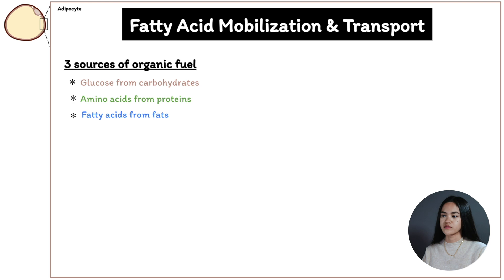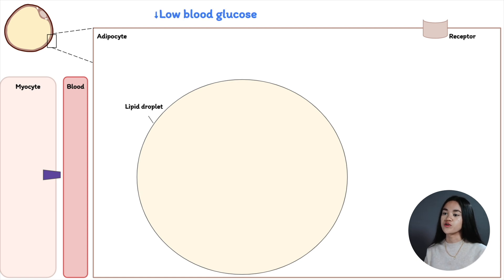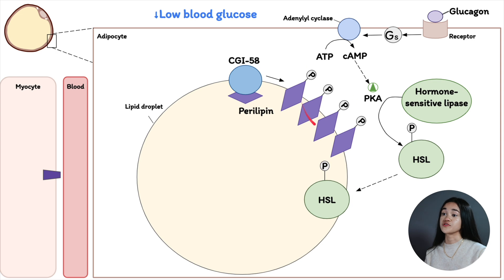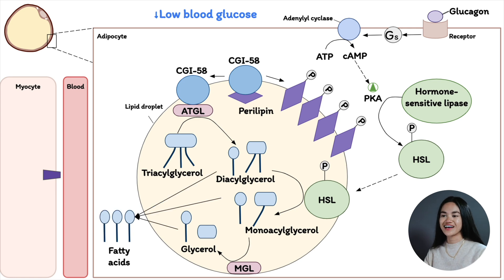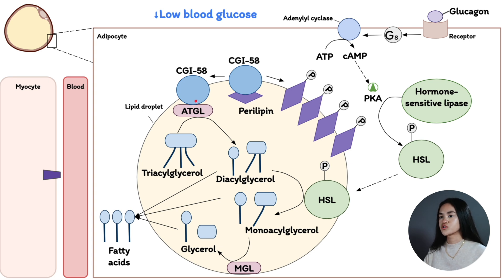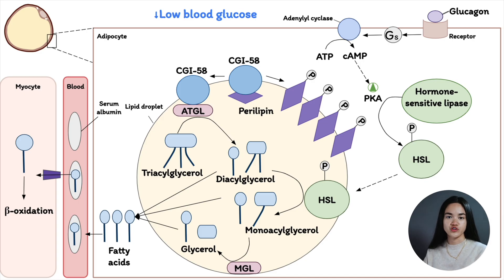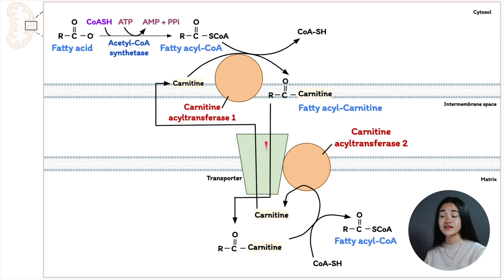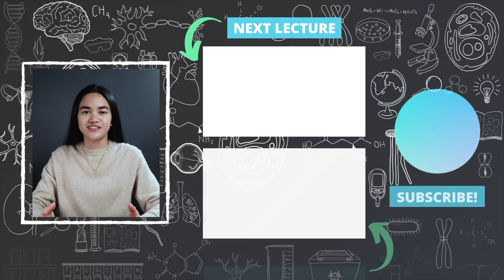Fatty Acid Mobilization & Transport | Metabolism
In this lecture, EKG is going to cover Fatty Acid Mobilization & Transport—looking at what makes lipids ideal as energy stores, how stored triacylglycerols are mobilized, and how fatty acids are released and transported into mitochondria.

Table of Contents:
0:00 Intro
0:58 What Makes Lipids Ideal As Energy Stores
1:50 How Fatty Acids Are Released
7:42 How Fatty Acids Enter Mitochondria